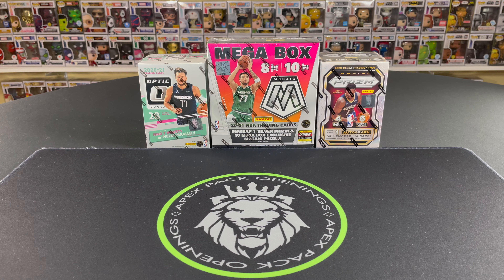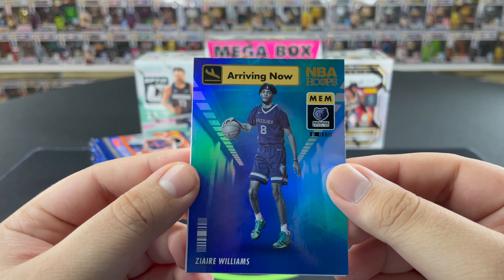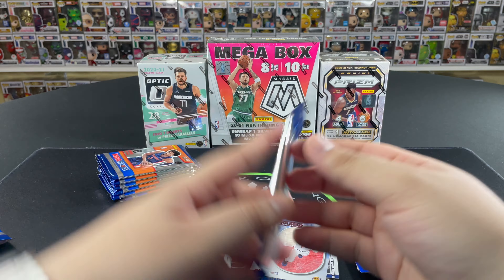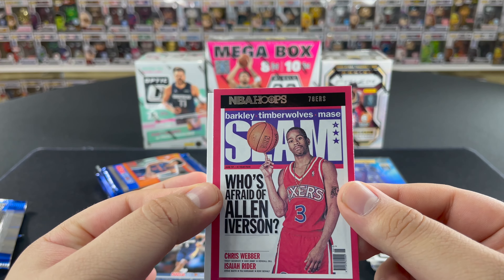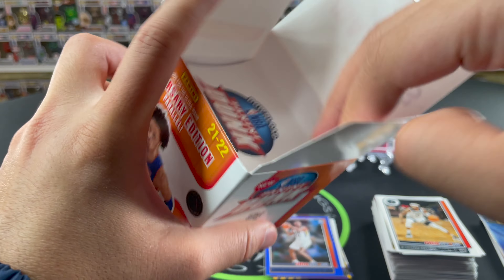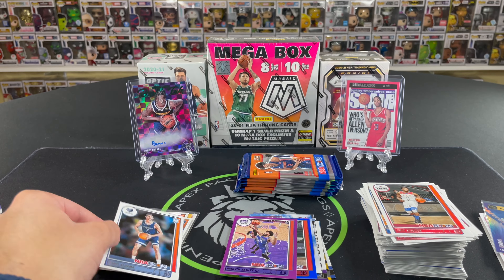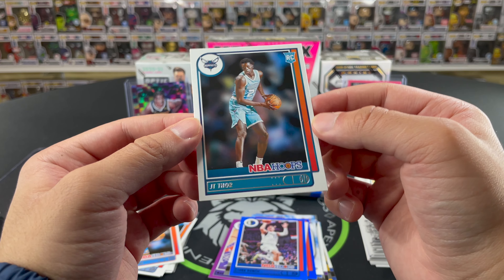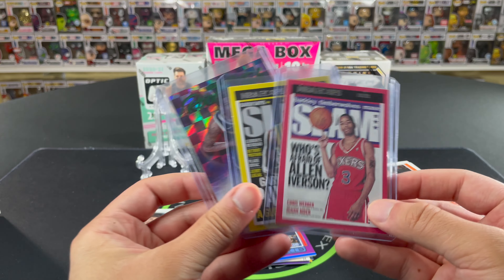EPIC ROOKIE INK CASE HIT!! SLAM MAGAZINE INSERTS! | 2021-22 NBA Hoops Blaster Box Opening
Welcome to a brand new video on the Apex Pack Openings channel!

Today we have finally gotten our hands on 2021-22 NBA Hoops retail blaster boxes! The big name rookies that we are hunting for are Cade Cunningham, Jalen Green, Jalen Suggs, Jonathan Kuminga, Franz Wagner, Evan Mobley, and many others.

We managed to get a an epic CASE HIT Rookie Ink Green Parallel Bones Hyland card on this one today ladies and gentlemen. Lates comps show the card is valued at around $120 so that was definitely a nice surprise!